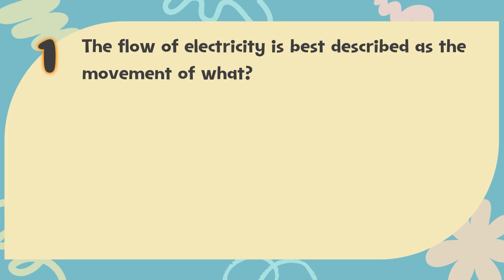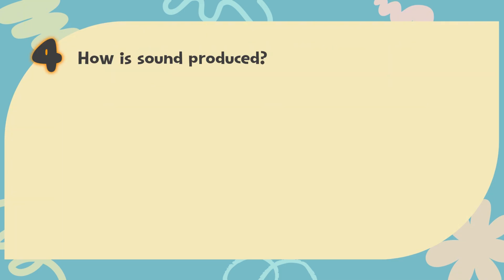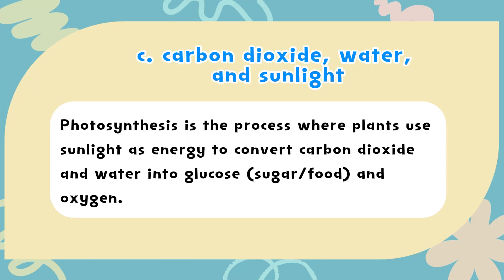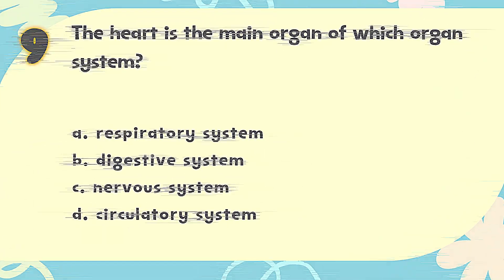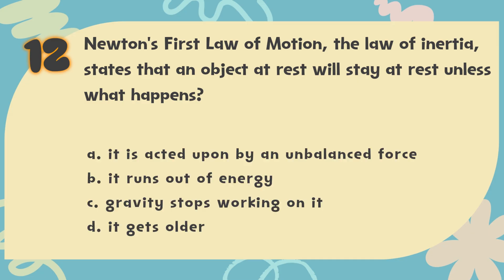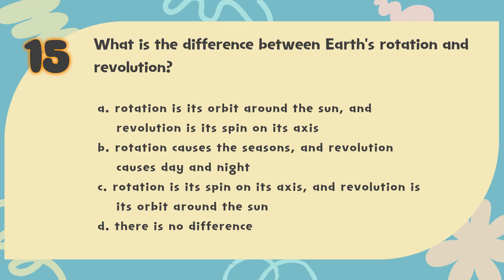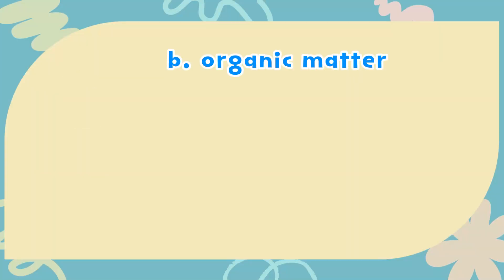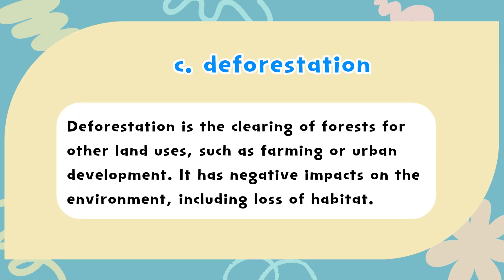Science Quiz Bee - Primary 6 | Part 2 | Quiz by brainYs